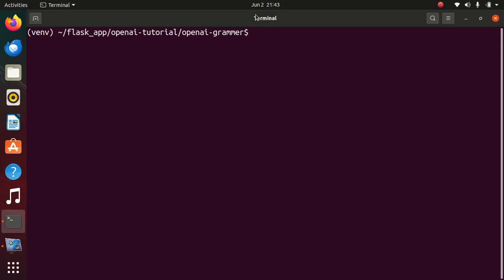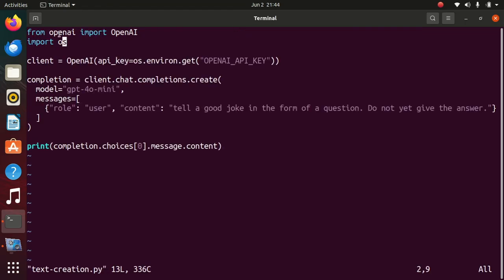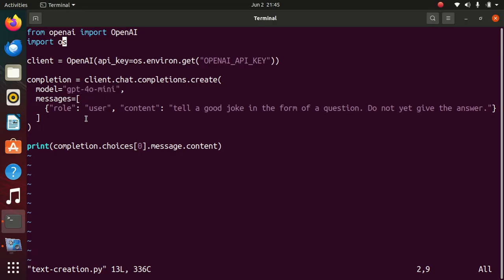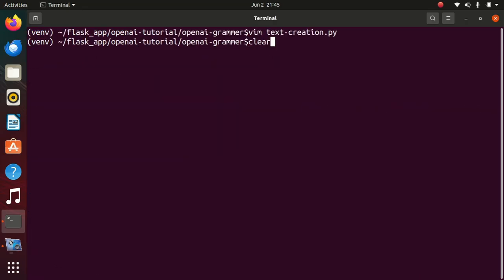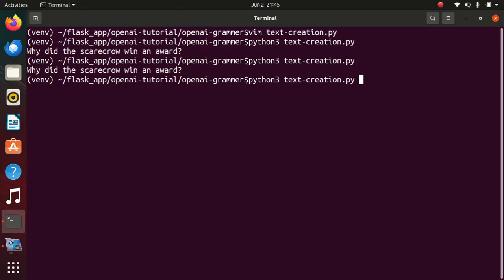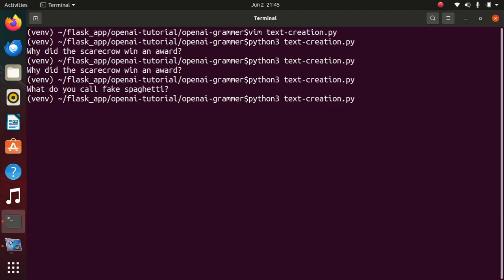Python OpenAI text generation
In this video working with the OpenAI API. Here i am integrating OpenAI with Python. In this video i will  Generate Text with the OpenAI API.